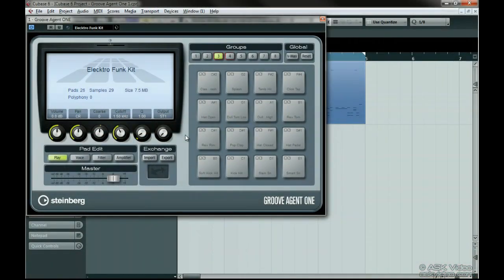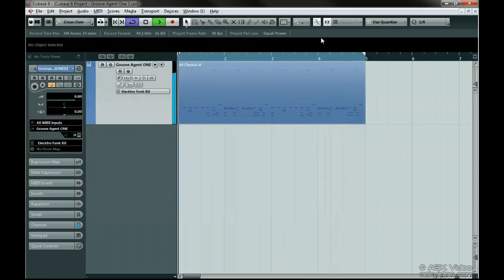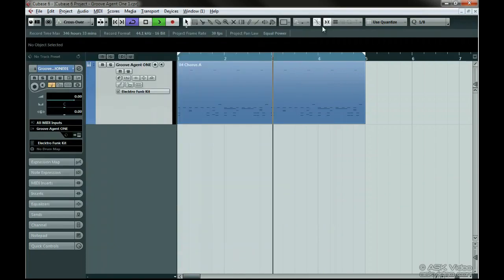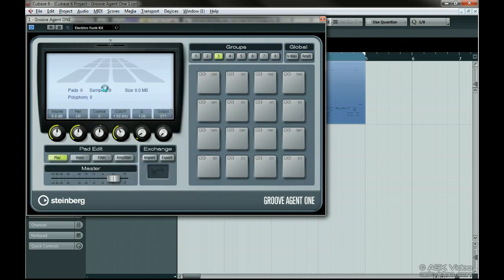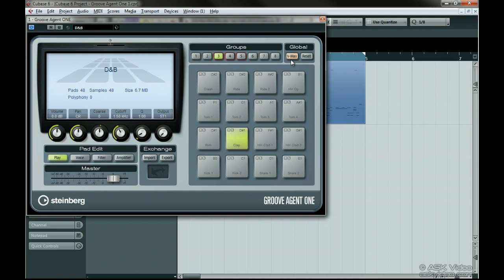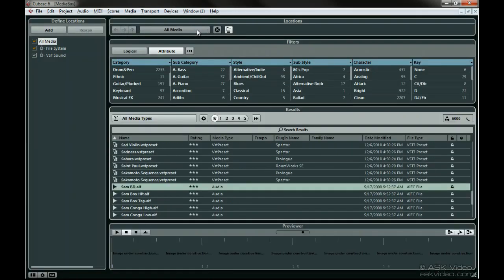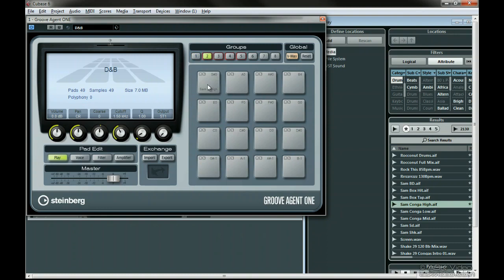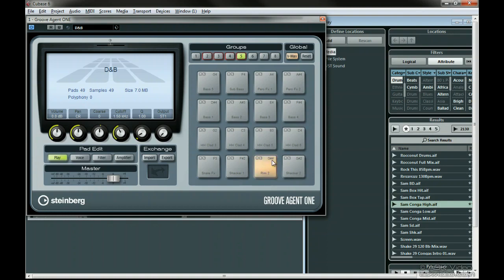35 Groove Agent One 1 (Cubase 6)